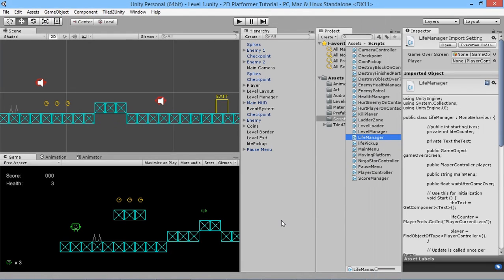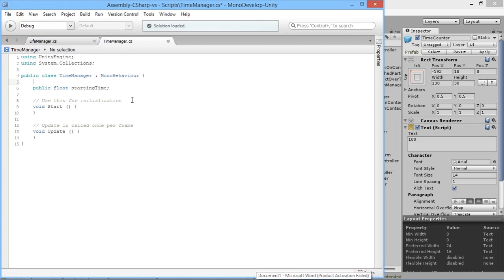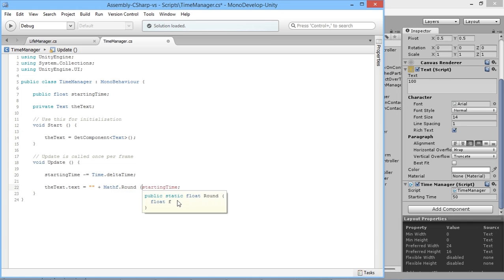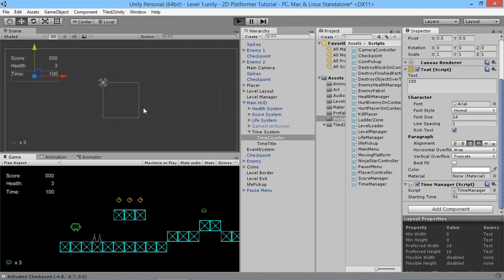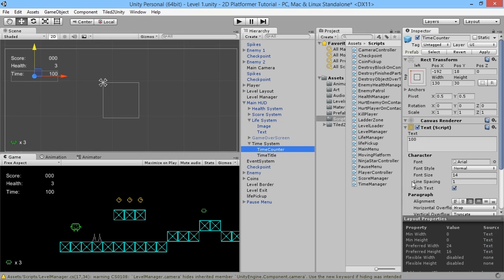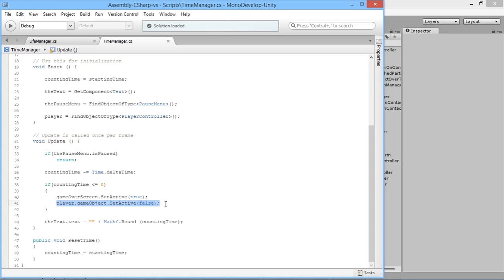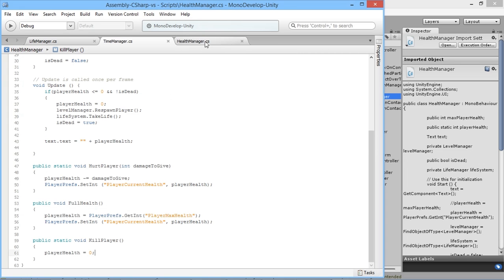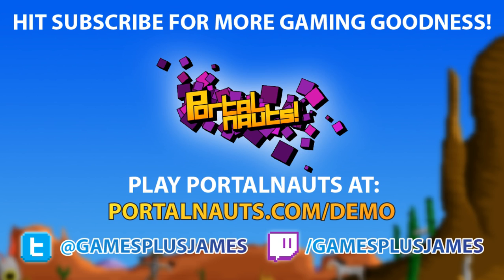Level Countdown Timer - Unity 2D Platformer Tutorial - Part 22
Learn how to add a countdown timer to your levels to add some extra pressure to your players!